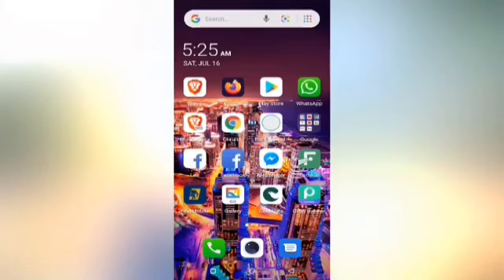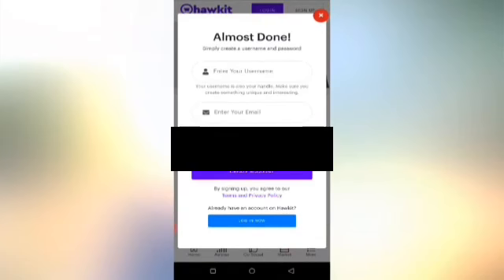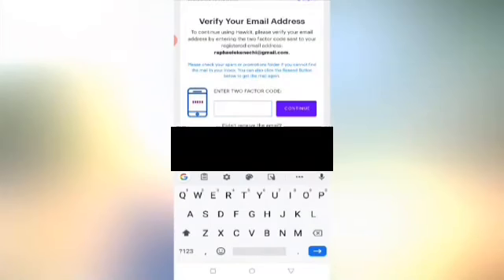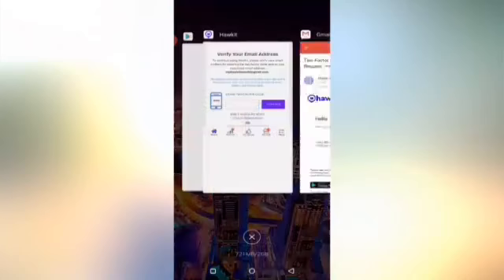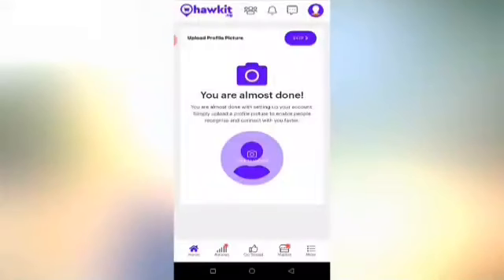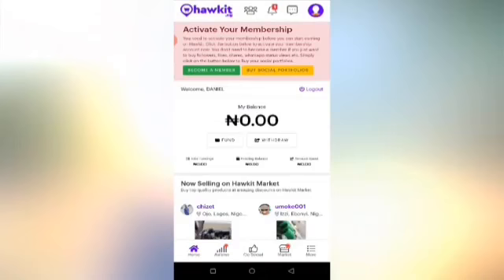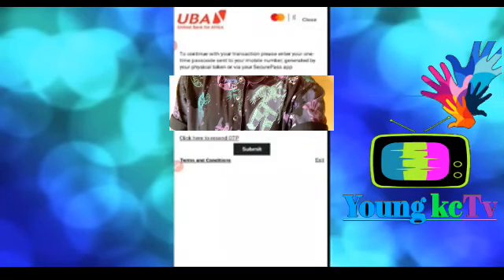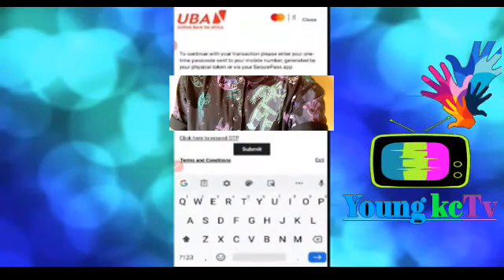Haukit complete tutorial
How to make  real money on HAUKIT PROJECT!

Hi my beautiful and awesome friends, brand new day brand new opportunity, For does who are interested on adding figures to there daily earnings, on haukit platform.
So you can watch the complete tutorial on how to register haukit account, and as well how to start earning from the site on daily basis,
please take your time to watch the video completely, so you will know, how to perform every tasks that is been given to you, that pays money on the platform, once you're done watching, the tutorial And as well you find our tips helpful please give us a thumbs up and as well subscribe to the channel and don't forget to drop your comment so we can serve you better thank you.